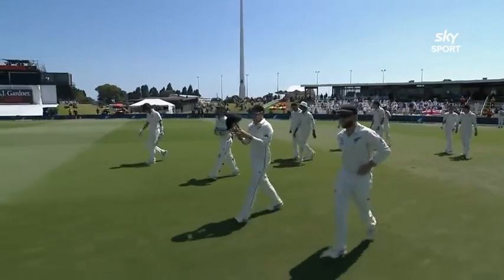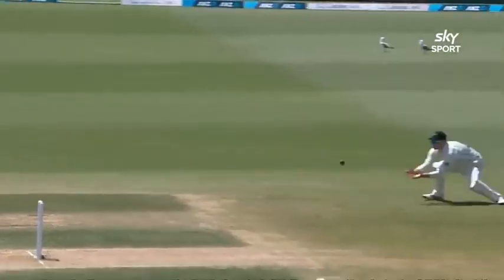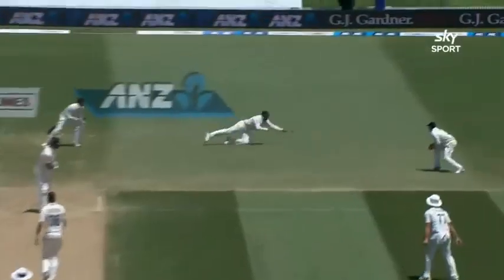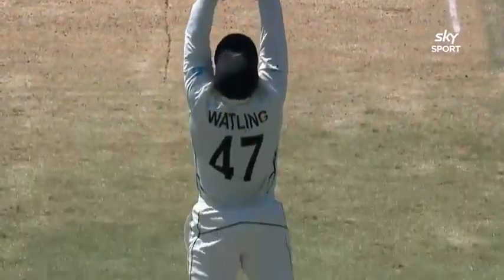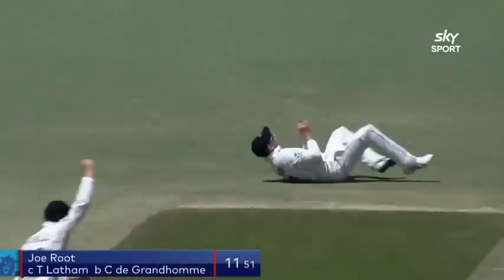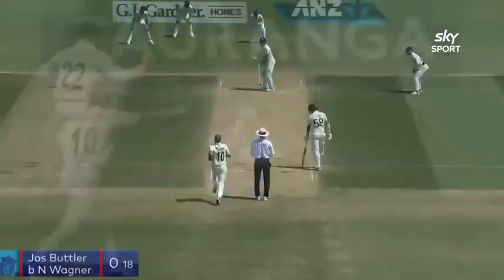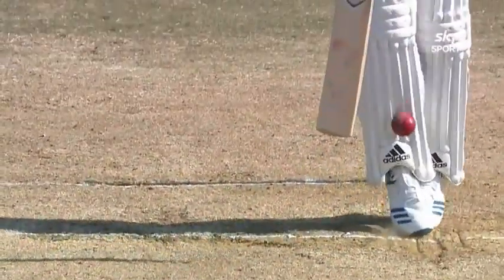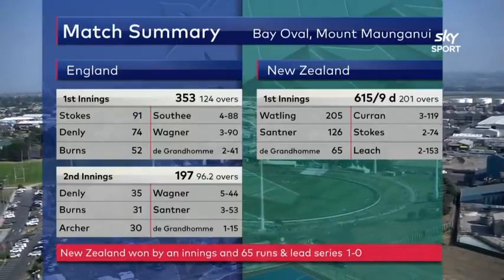Wagner Inspires Innings Victory HIGHLIGHTS 1st Tes Day 5 BLACKCAPS v England